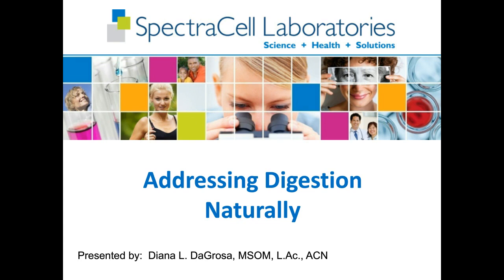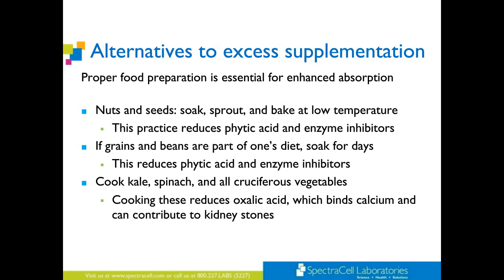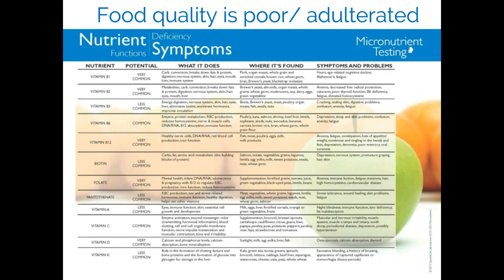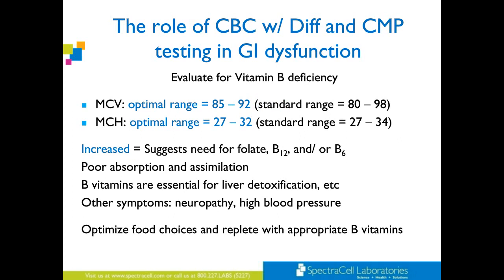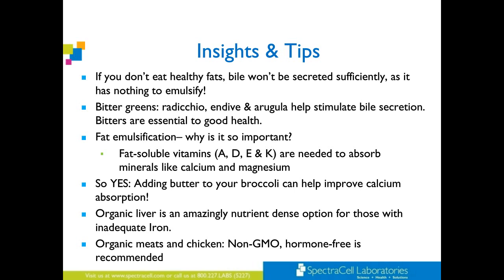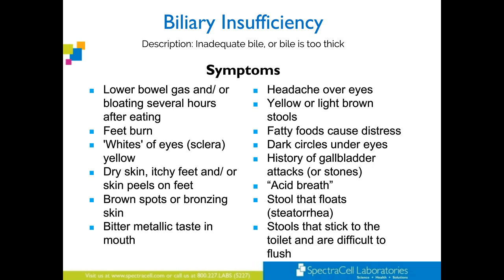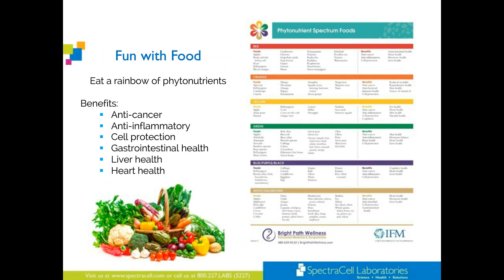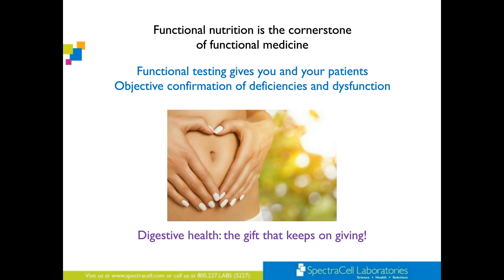Addressing Digestion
Presented by Diana DaGrosa